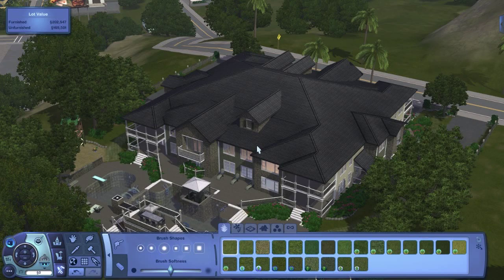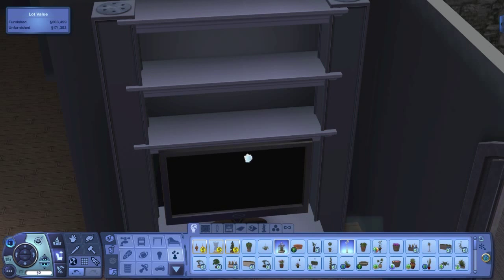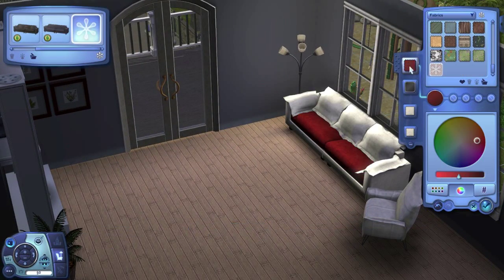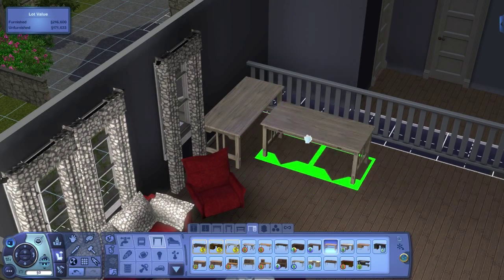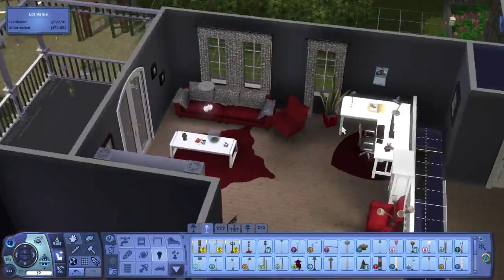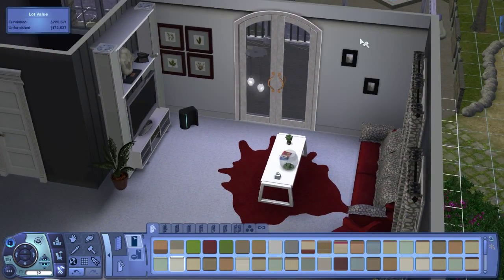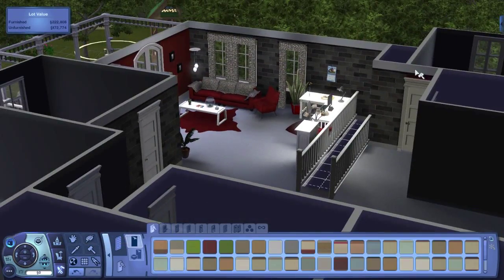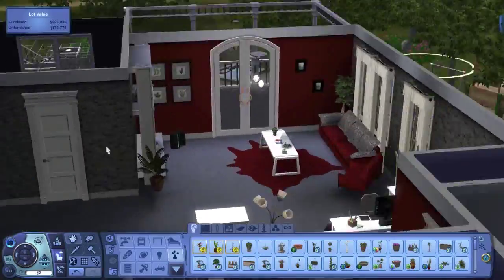The Sims 3 - Let's Build an Apartment (Episode 13)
Hey everyone! In today's video we complete the living room of the apartment.